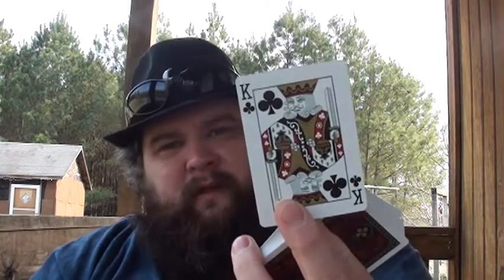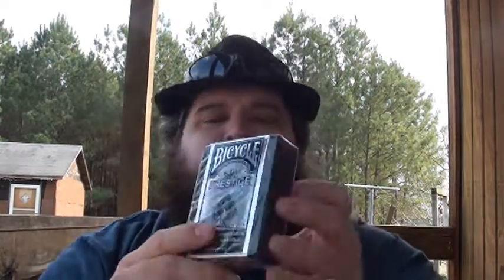contest update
An update on my Contest/Giveaway telling about the decks involved and adding a few more to the pot.